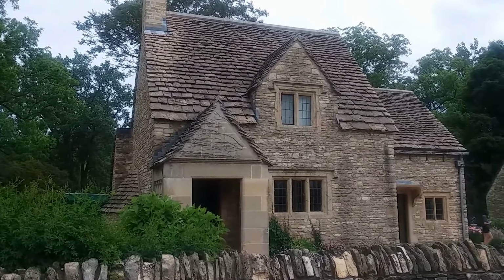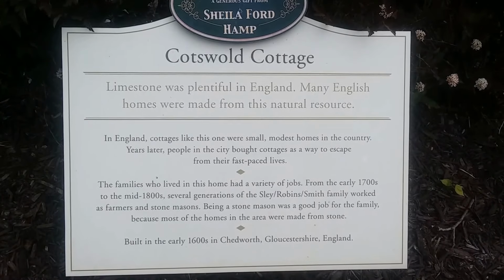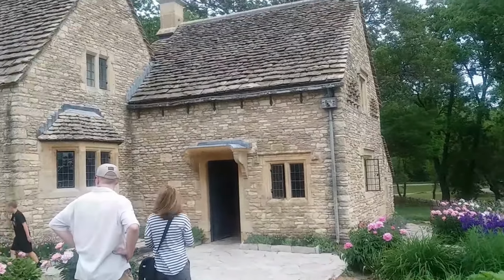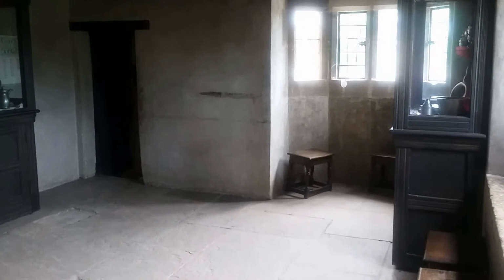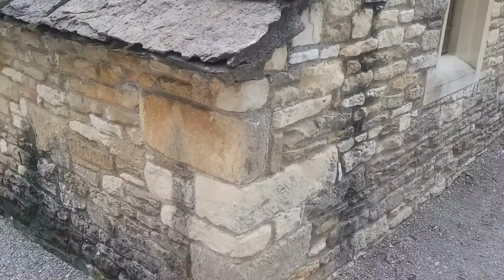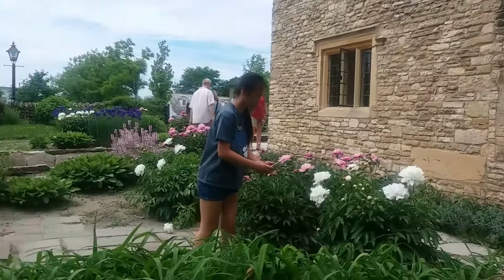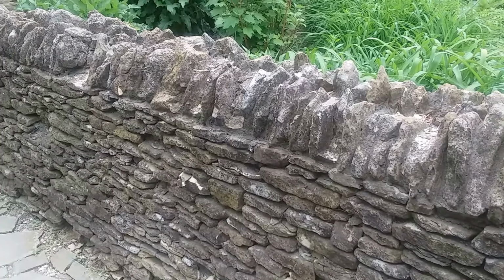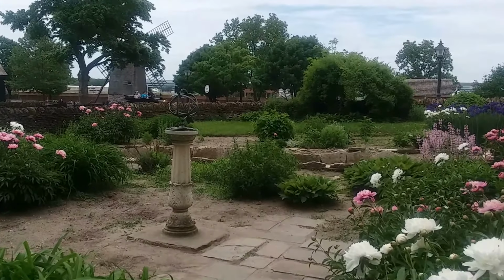Cotswold Cottage in Greenfield Village (Built 1600s)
House originally built in the 1600s in England. Now in Greenfield Village in Dearborn, MI. Was taken apart brick by brick, each brick  numbered, then shipped from England, and reconstructed.
     Not sure where the rest of my video went. I think there might have been more, judging by the way it cut off mid sentence like it did. Oh, well.